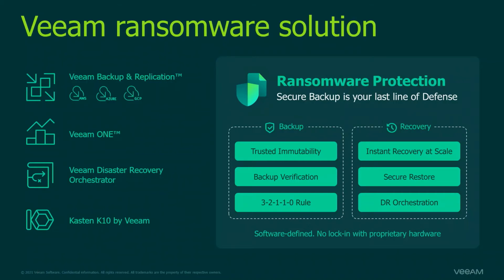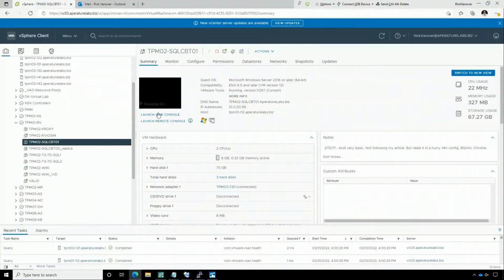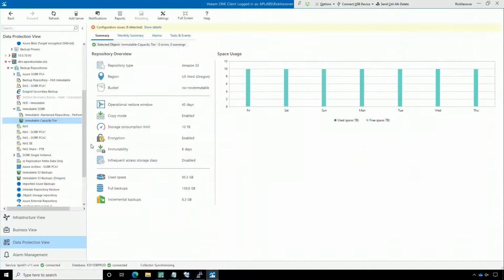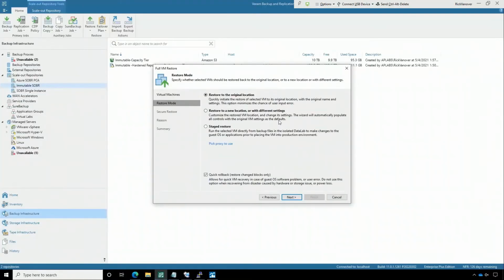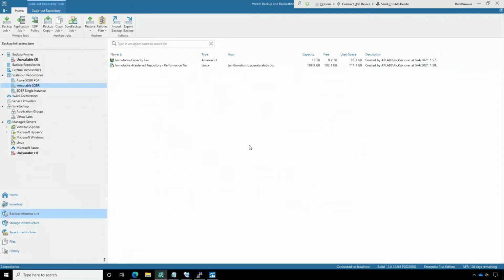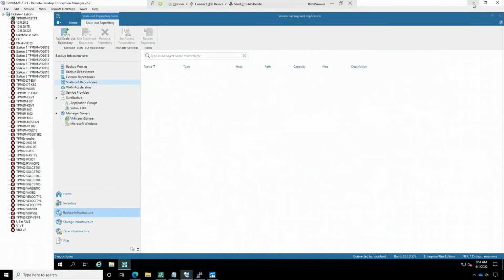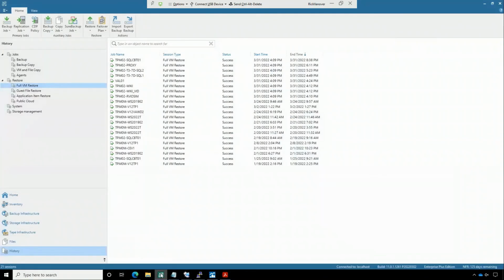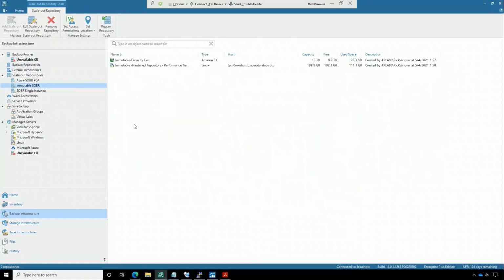Simulated Ransomware Recovery with Veeam Backup & Replication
Here is a simulation where Veeam detected ransomware with the Possible Ransomware Activity Alarm in Veeam ONE and how I was able to drive a recovery with Veeam Backup & Replication easily, and use Veeam's Secure Restore.